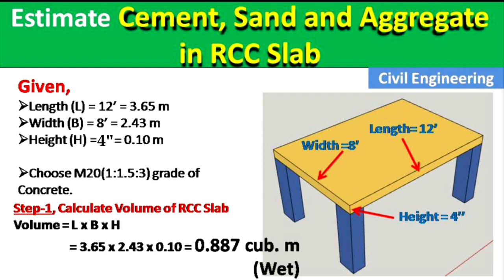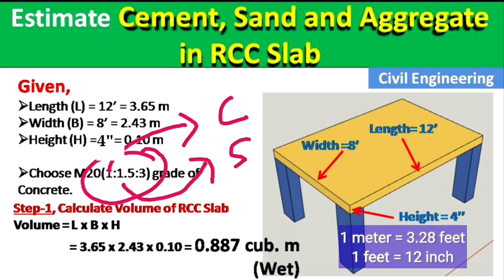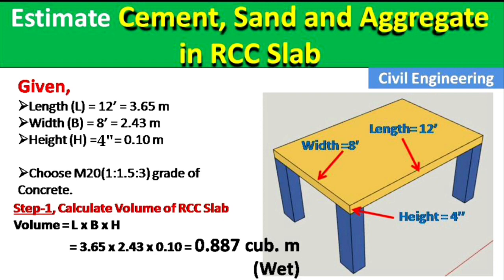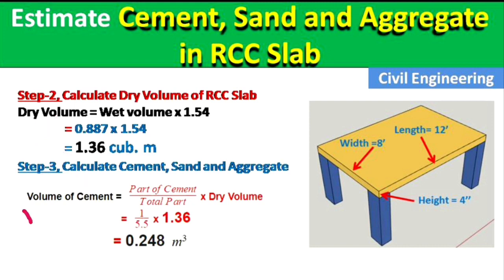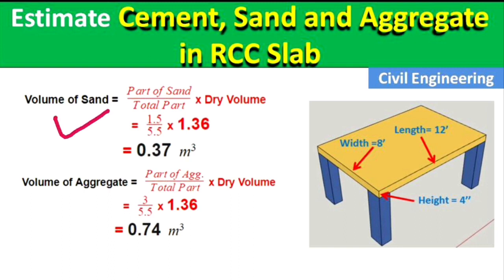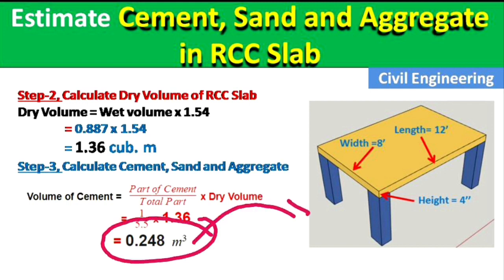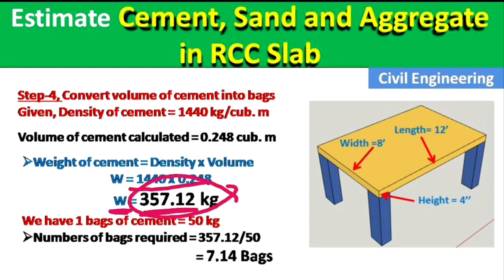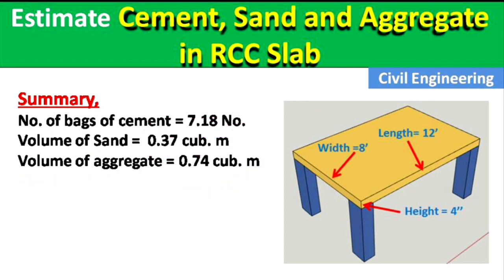How to calculate concrete quantity in slab | Cement, Sand & Aggregate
how to calculate concrete quantity in slab
quantity of cement sand and aggregate in concrete
cement sand and aggregate calculation
cement sand aggregate calculation
how to calculate quantity of material
how to calculate building materials
materials calculation in quantity
m20 concrete calculation
material quantity calculation
finding the materials in m20 grade concrete
quantity of materials in concrete
building materials
slab construction